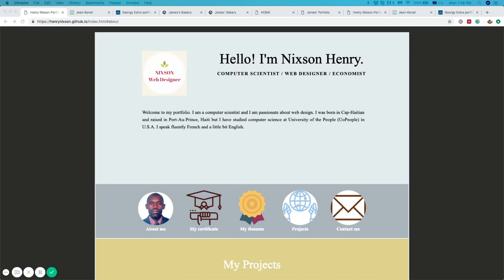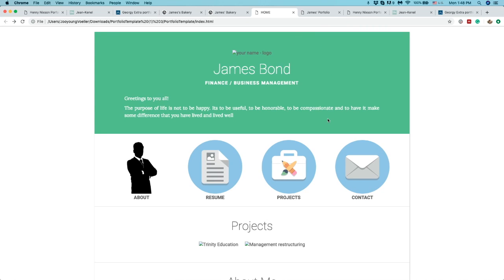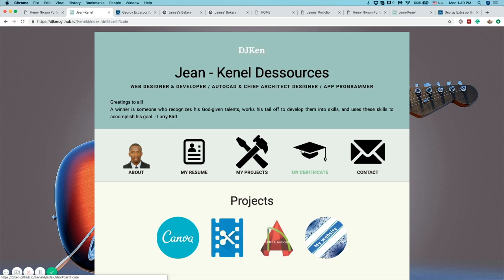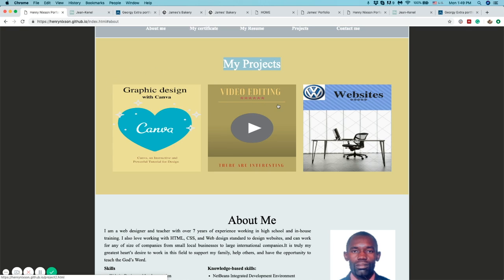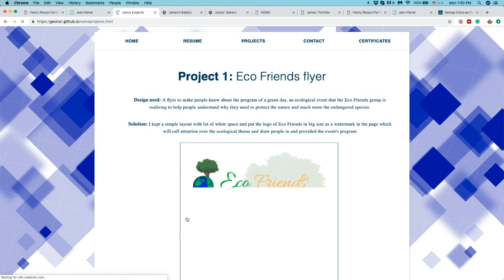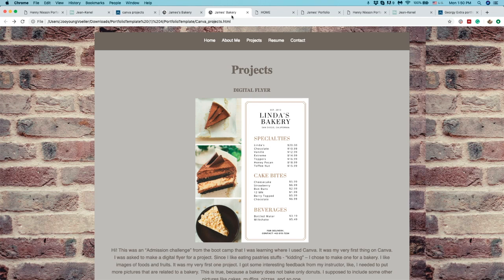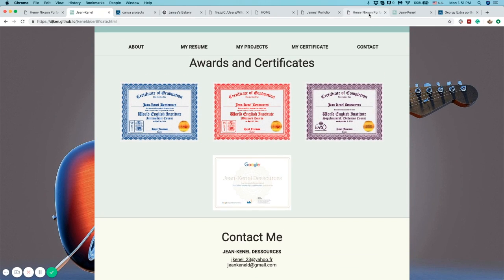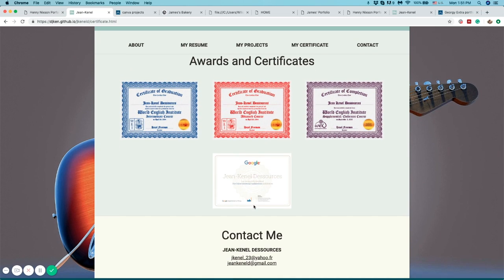(Digital Bootcamp) HTML/CSS Portfolio Tips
Trinity Education offers Christ-centered, short-term job training programs for those without access to quality education in developing countries. For students who want to expedite their pathway to employment, Trinity Bootcamp is intended to provide practical employment training in a short amount of time.